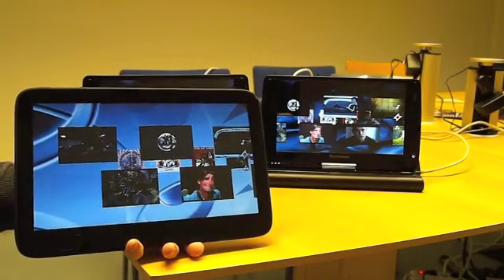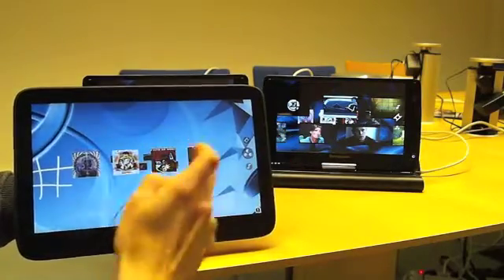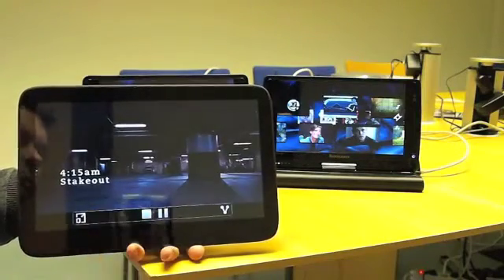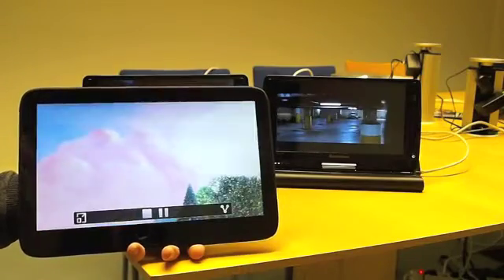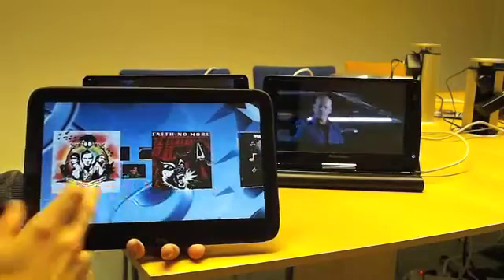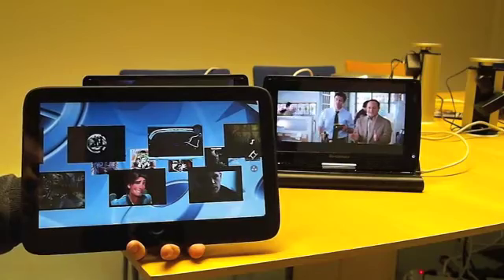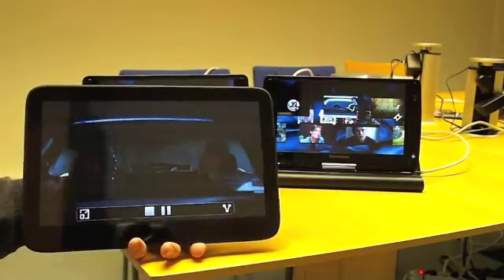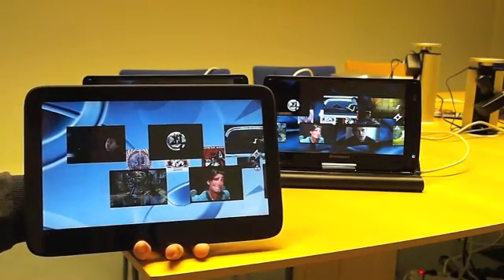ParallaxMediaDesktop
Parallax Media Desktop is a concept UI for sharing media over network using UPnP. It can also be used for sharing media between different media renderers. On this video we demonstrate the UI, which is based on  Qt Quick and runs on MeeGo. We also show you how Parallax Media Desktop can be used for sharing media between devices.

The tablet device on video is WeTab and two other devices are Lenovo Ideapads.